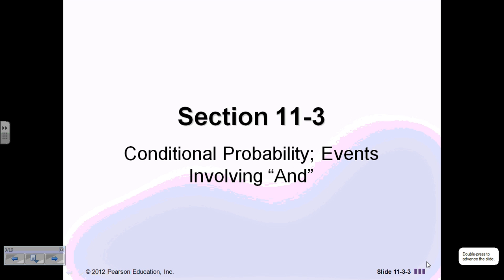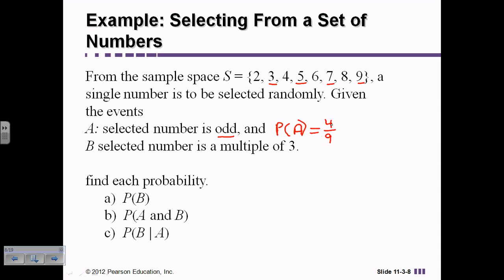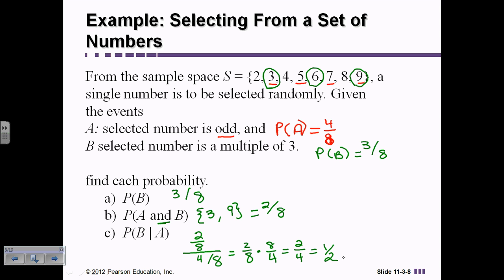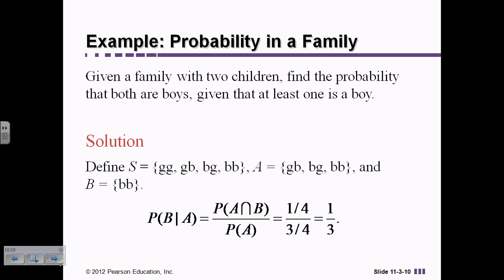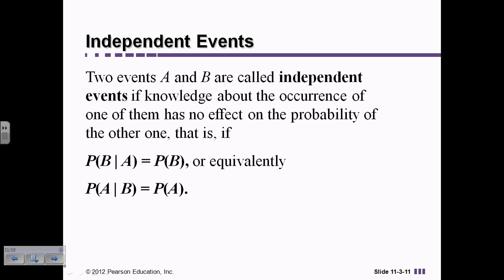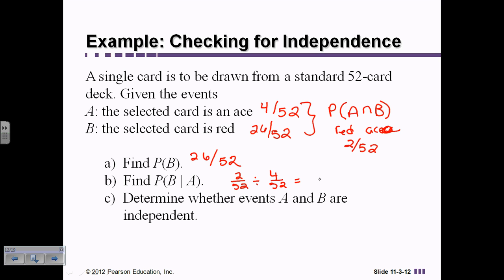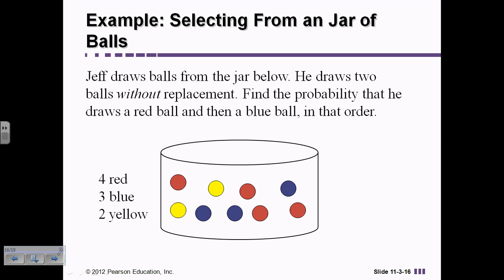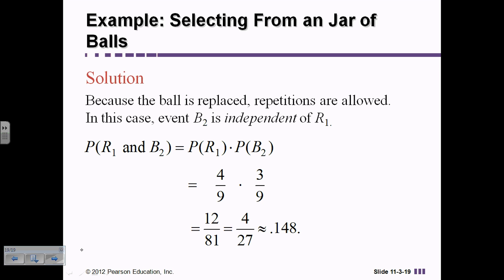section 11 3 MTH 152